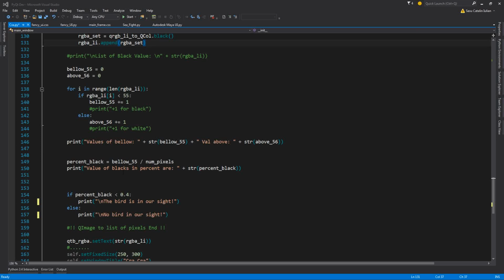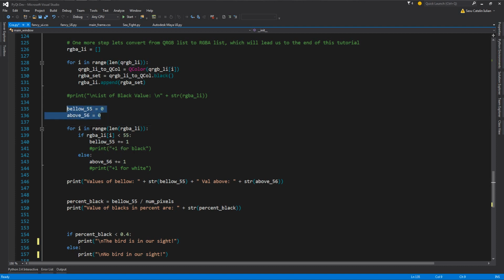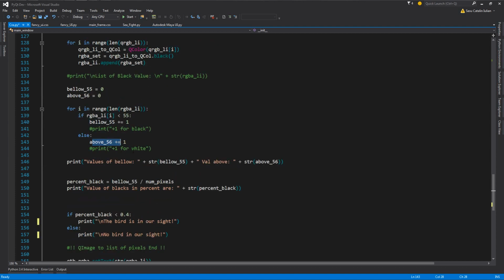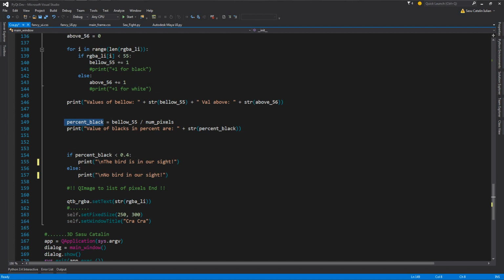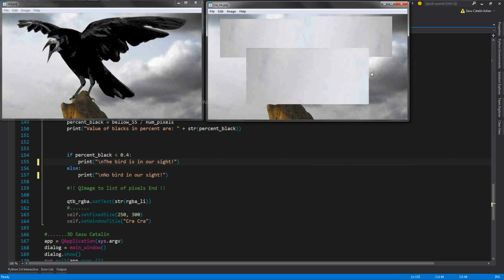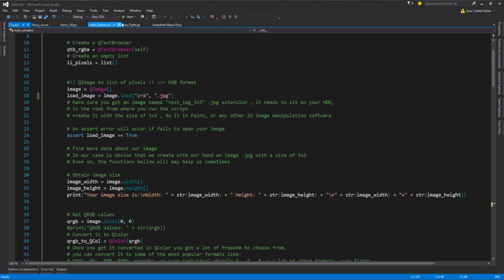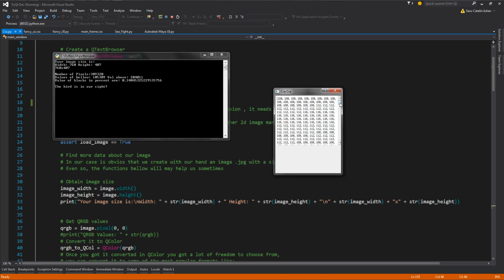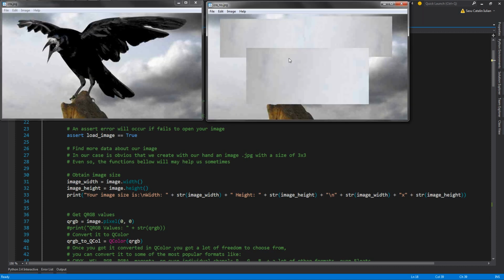Python Image Analysis (grayscale)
Some test that I did for analyzing a image, the first image the bird is in it and the second one not, so I use "computation power" to analyze each pixel and see if is bellow a defined range...
It is by no mean the most efficient way to do it! I wold not recommend using the code that I provide for a real-world application...